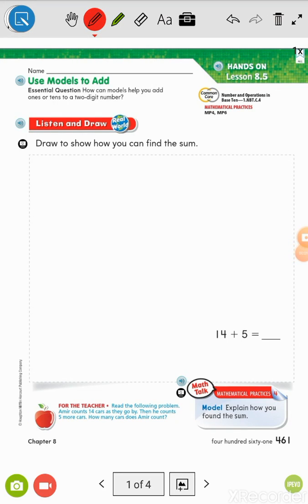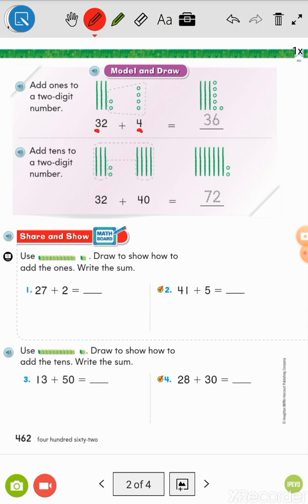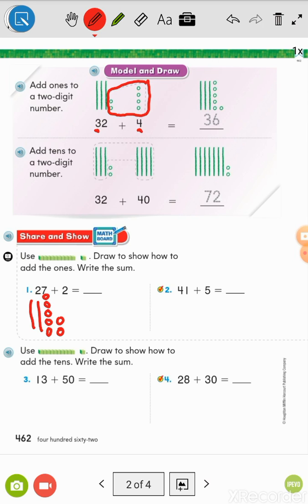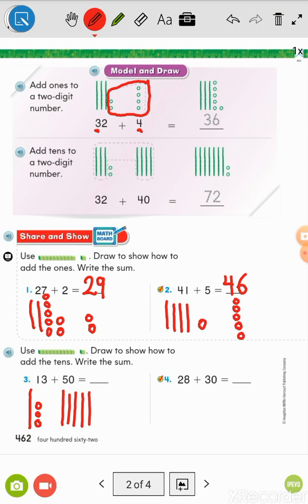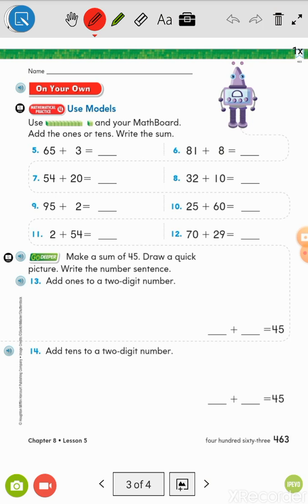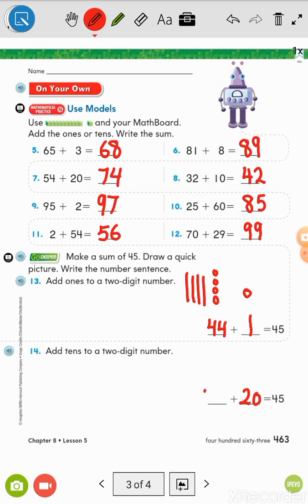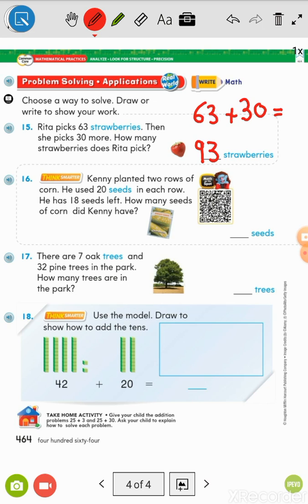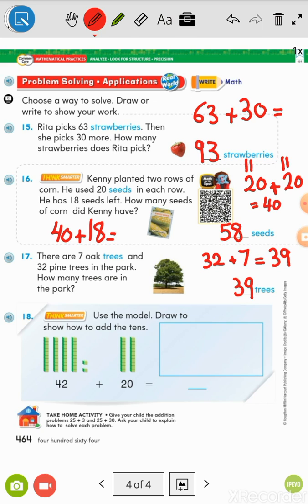Monday-gr1-math- 8.5 use models to add.mp4